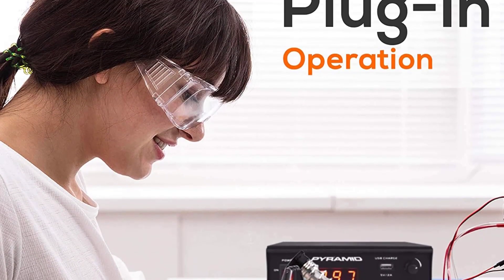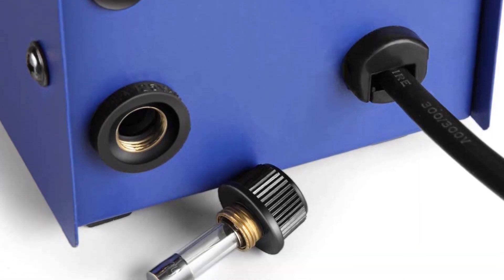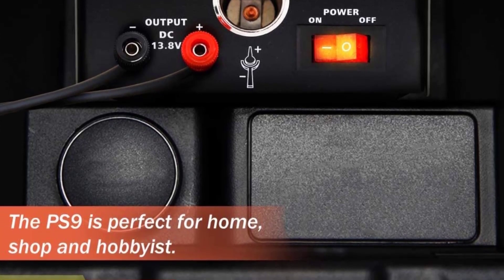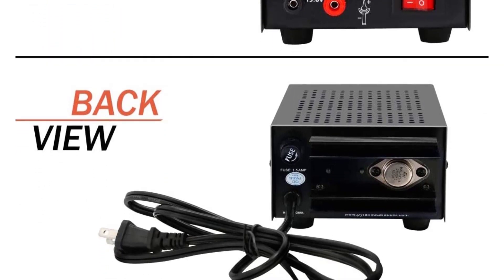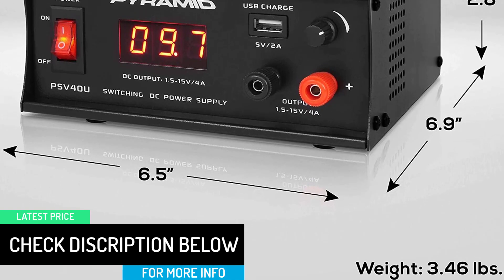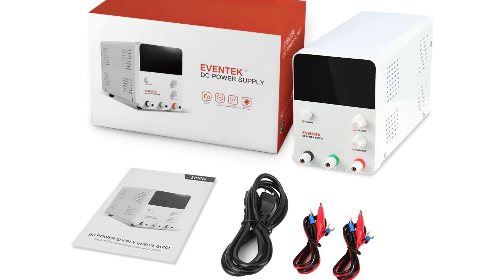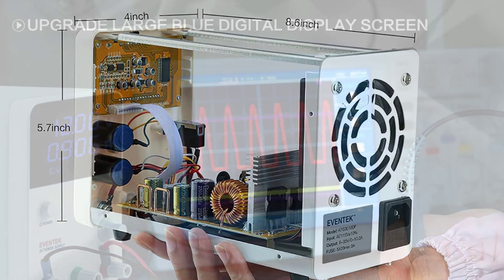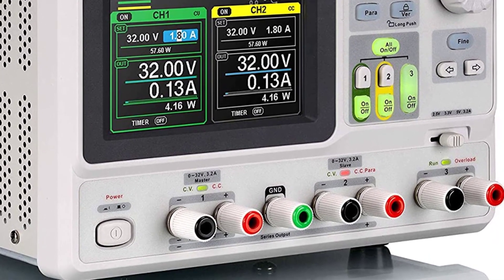Top 5 Best Bench Power Supplies Reviews In 2023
► Links to the Best Bench Power Supplies we listed in this video:

▶️5. Flexzion DC Compact Power Supply.

▶️4. Pyramid PS9KX Universal Compact Bench Power Supply.

▶️3. Universal Compact Bench Power Supply.

▶️2. DC Power Supply Variable.

▶️1. Siglent Technologies SPD3303X-E Triple Output Power Supply.